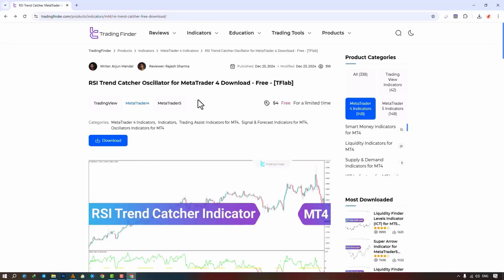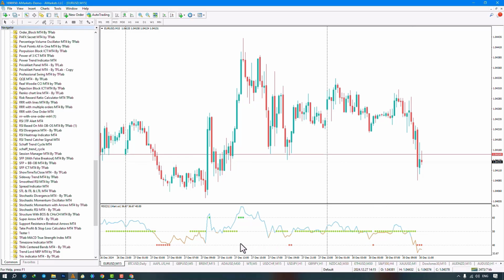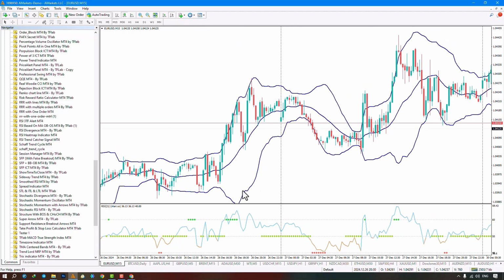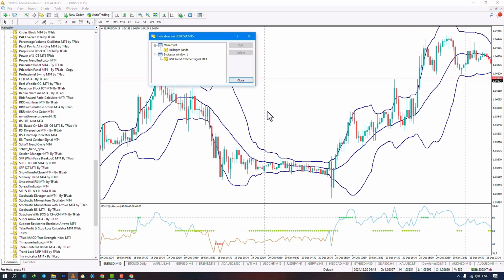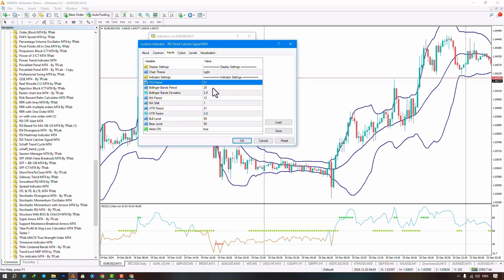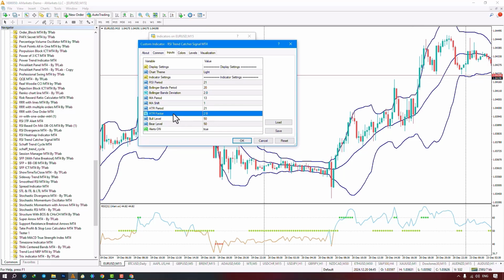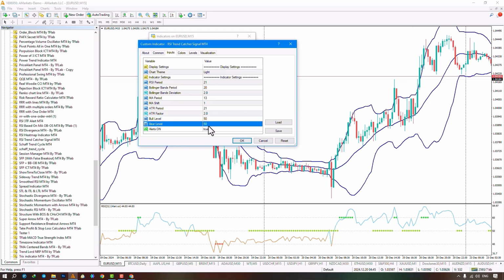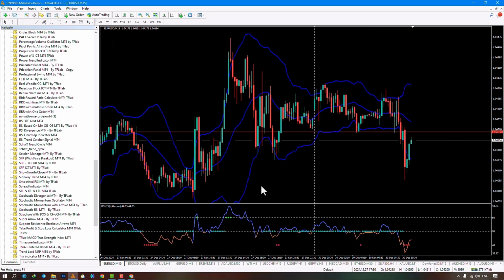🌟RSI Trend Catcher Oscillator for MetaTrader 4/5 Download - Free - [TFlab]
🎯RSI Trend Catcher Oscillator for MetaTrader 4/5

The RSI Trend Catcher Indicator in MetaTrader 4/5  is one of the MT4 indicators that functions similarly to the RSI.

 📈This oscillator identifies overbought and oversold areas and provides suitable levels for buying or Selling.

The RSI Trend Catcher consists of three colors: a downtrend with red, an uptrend with green, and a neutral trend with yellow.

 📈Bollinger Bands have been used in the design of this indicator to generate signals.

00:00 Introduction
00:21 How to run the indicator
00:45 RSI Trend Catcher Oscillator Indicator  setting